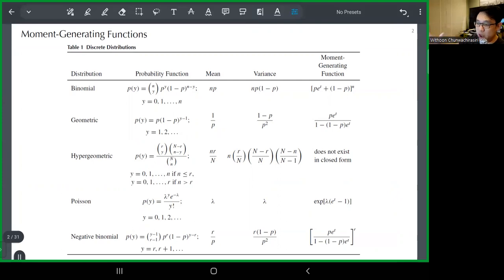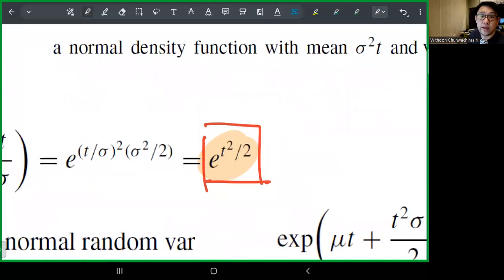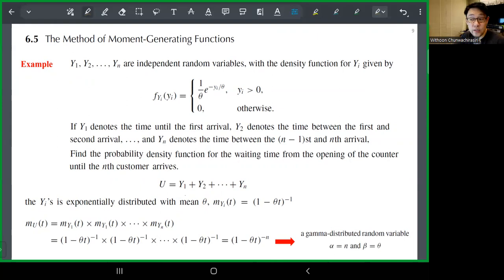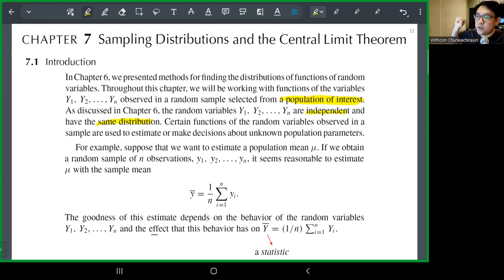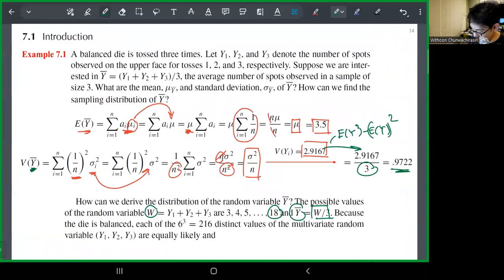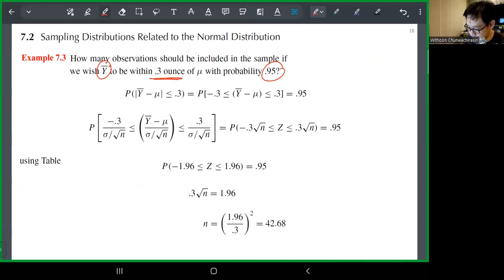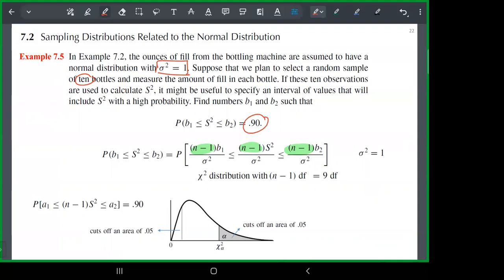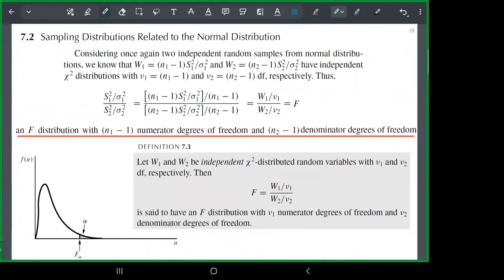scma281 2023 L12